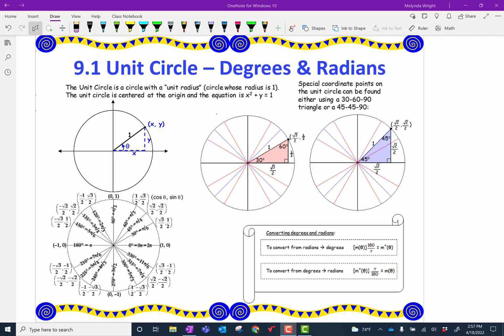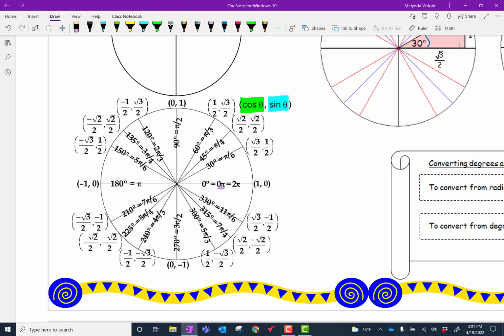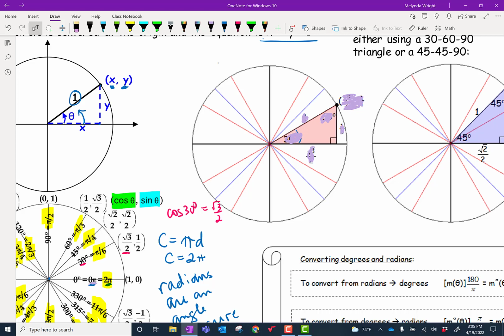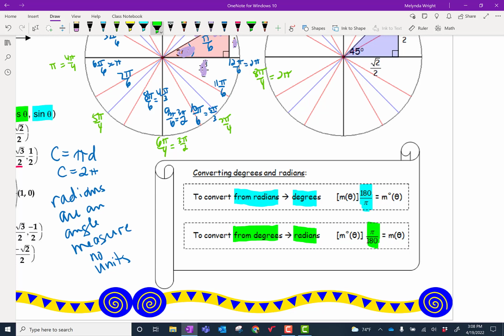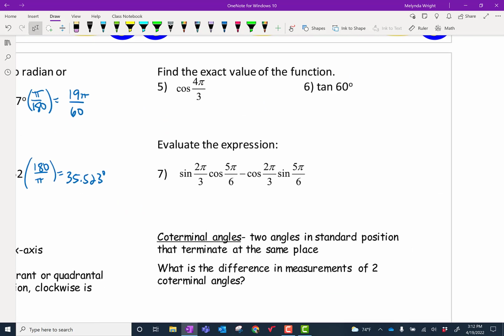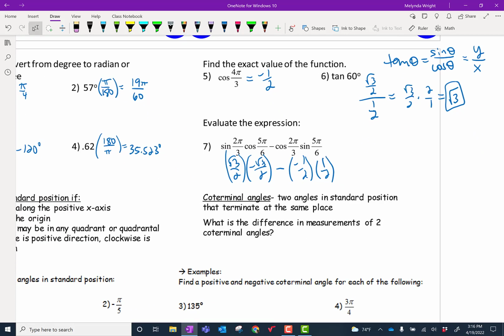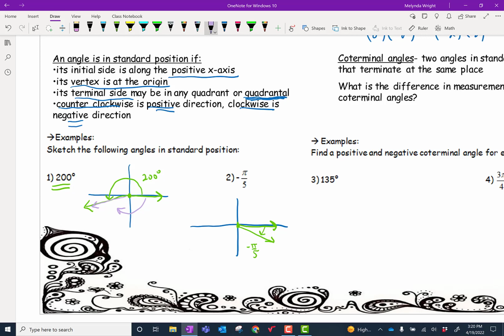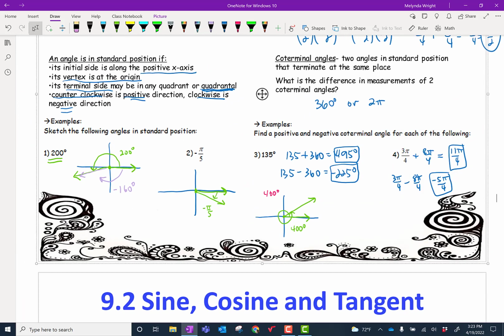Alg 2 H 9-1 Unit Circle